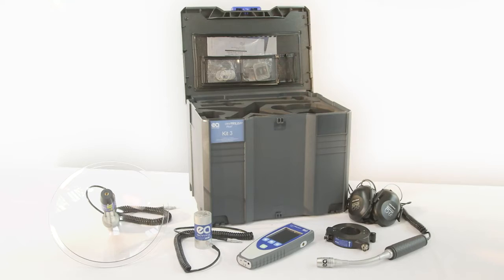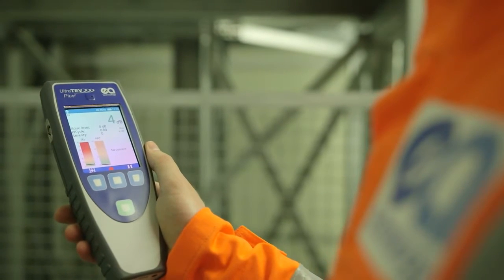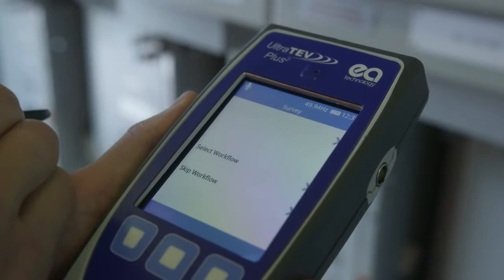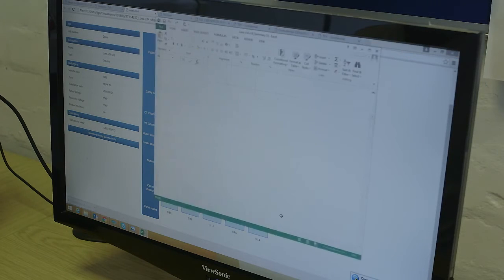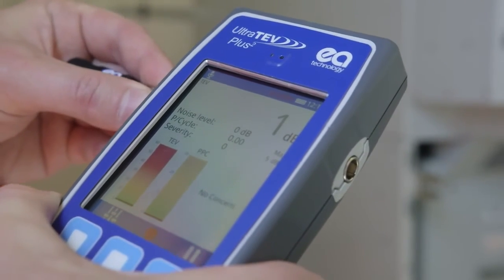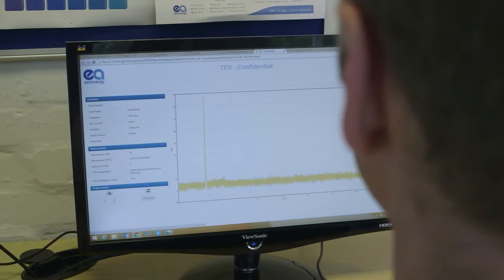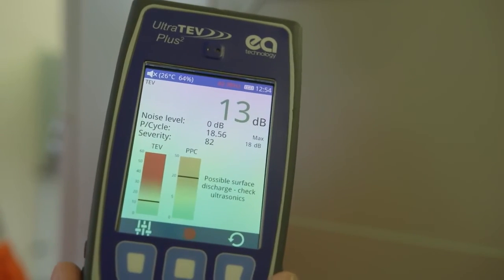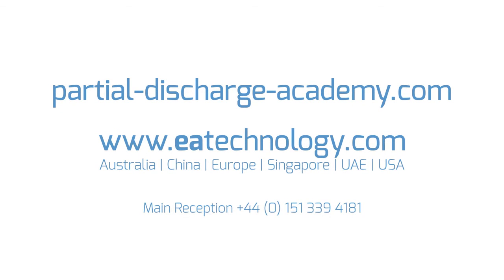Partial Discharge Analyzer - Ultra TEV Plus 2 - EA Technology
Ultra TEV Plus 2 merupakan peratalan Partial Discharge Test dari EA Technology untuk mendeteksi dan mengukur Partial Discharge pada peralatan/komponen listrik (seperti CT, PT, Busbar, Load Break Switch, Circuit Breaker, kabel, dll)  yang terletak pada kubile.

Ultra TEV Plus 2 juga dapat mendeteksi dan mengukur Partial Discharge pada kabel  tanah, jaringan SUTM dan outdoor asset.

Dalam pengukuran Partial Discharge menggunakan Utra TEV Plus 2, system kelistrikan harus dalam keadaan bertegangan (tanpa menggangu sistem kelistikan yang sedang beropasi), tegangan yang di syaratkan mulai dari 3.3 KVac keatas.

Ultra TEV Plus 2 menggunakan Standard IEC 62478.

Ultra TEV Plus 2 mendeteksi Internal Discharge Discharge dengan mengukur tegangan transient yang mengalir ke grounding (Transient Eath Voltage / TEV) dan Surface Discharge  dengan mengukur besarnya gelombang ultrasonic .

Alat menampilkan klasifikasi dan nilai besarnya Partial discharge sehingga dapat mempermudah pengguna untuk menganalisa. Hasil pengukuran akan disimpan pada peralatan dan data hasil pengukuran dapat di salin ke perangkat smart phone ataupun komputer dengan menggunakan WIFI. Data pengukuran dapat memberikan laporan pengukuran partial discharge.

Ultra TEV Plus 2   dilengkapi dengan NFC reader untuk membaca data pada panel yang telah di simpan pada NFC tag yang terpasang pada panel/kubikel. Fitur NFC untuk membantu operator untuk mendata panel sehingga meminimlasi kesalahan.

Ultra TEV Plus 2 memiliki design kompak (ringkas) sehingga dapat dengan mudah di gunakan pada beberapa tempat yang berbeda dan mudah dioperasikan yang dilengkapi dengan LCD touchscreen dengan berat tidak lebih dari 500 gram. UltraTEV Plus 2 dibekali dengan battery rechargeable, daya dapat di isi ulang kembali. Ultra TEV Plus 2 dapat beroparasi dengan durasi lebih dari 3 jam dengan battery dalam keadaan penuh.
Tedapat 3 jenis Kit Ultra TEV Plus 2 sesuai dengan kegunaanya :

Ultra TEV Plus 2 Kit 1 + Parabolic Dish dan RFCT sensor, untuk inspeksi Partial Discharge pada jaringan SUTM atau outdoor assets (untuk surface PD) dan kabel tanah atau kabel SKTM.
Ultra TEV Plus 2 Kit 2, untuk inspeksi partial discharge pada panel kubikel dan kabel SKTM.
Ultra TEV Plus 2 Kit 3, sama dengan Kit 2 ditambah Parabolic Dish untuk inspeksi Partial Discharge pada jaringan outdoor (untuk surface PD).
Ultra TEV Plus 2 Kit 4,sama dengan Kit 3 ditambah locator probe untuk mencari titik partial discharge.

Ultra TEV Plus 2 di produksi oleh EA Technology yang merupakan pelopor Partial Discharge Test menggunakan Transient Eart Voltage (TEV) dari negara Inggris yang sudah memiliki pengalaman di bidang partial discharge lebih dari 15 tahun.

PT. Multi Inovasi Teknologi merupakan authorized distributor perlatan Partial Dicharge Test EA Technology di Indonesia.